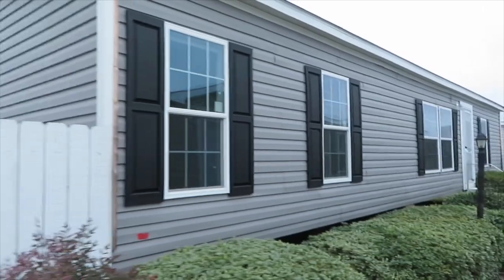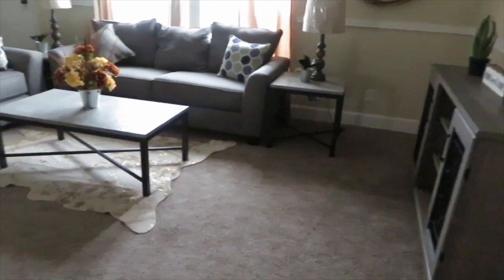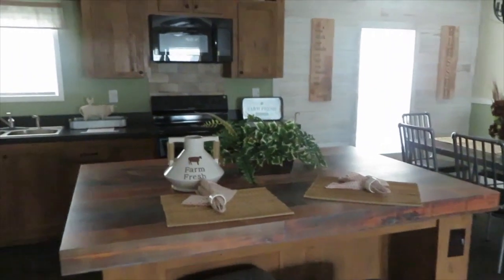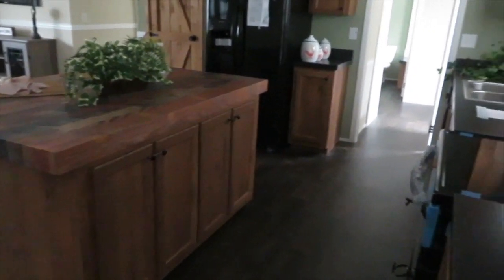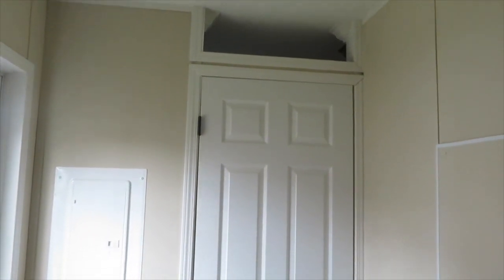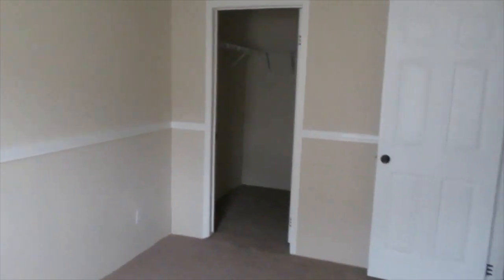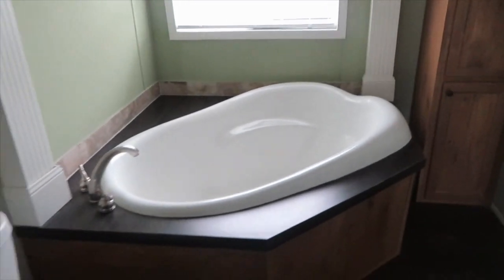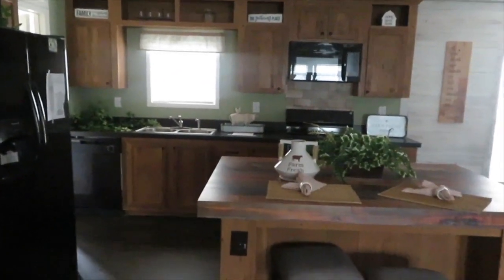the Silverado by Live Oak Homes | Wayne Frier Home Byron GA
This beauty is open and spacious. Lots of space for the whole family. Hope you enjoy!

$christielove1